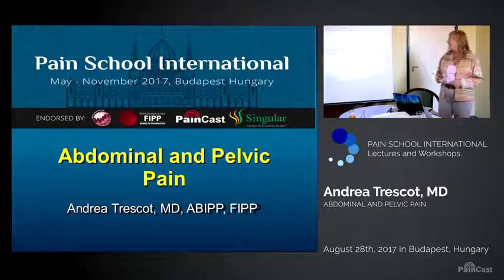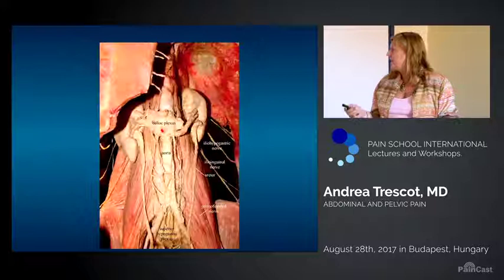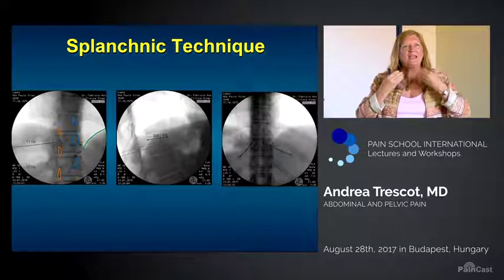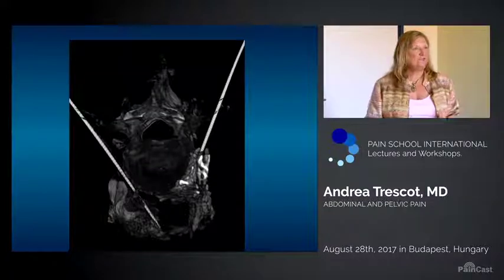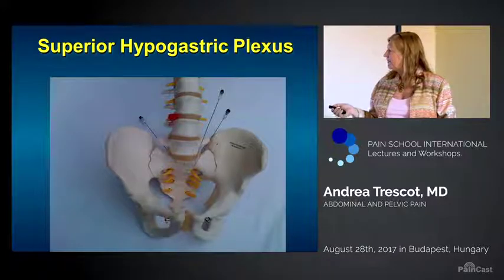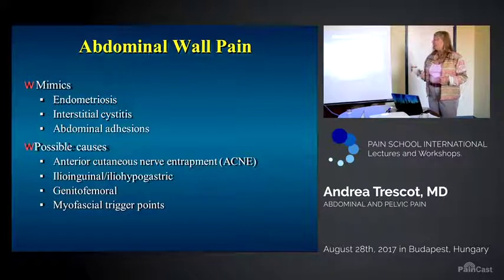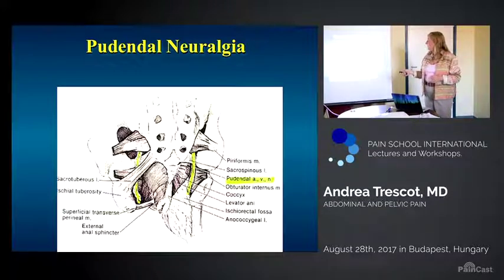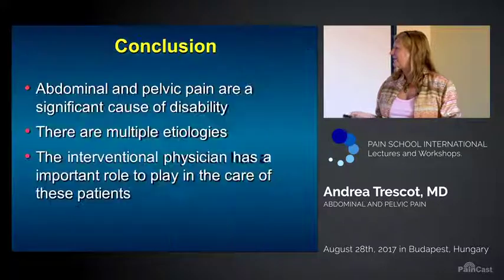Trescot Lecture Abdominal Pelvic PSI LR